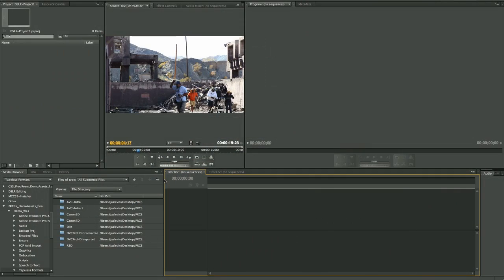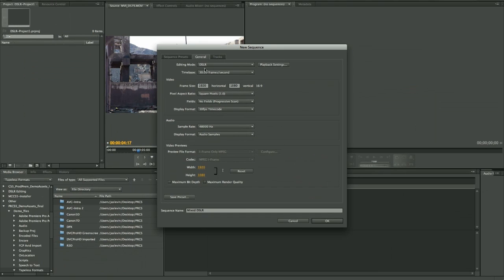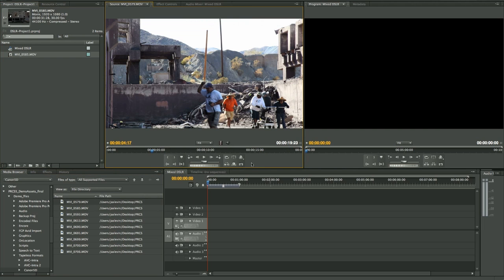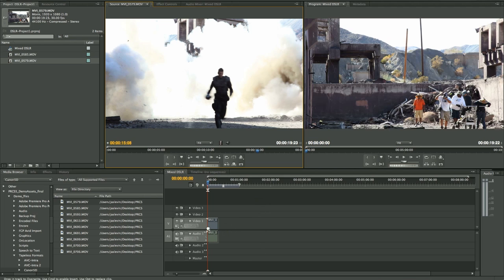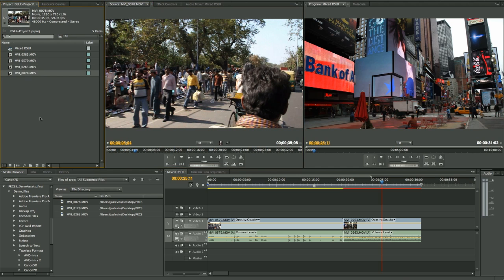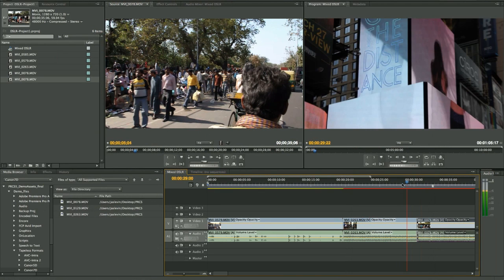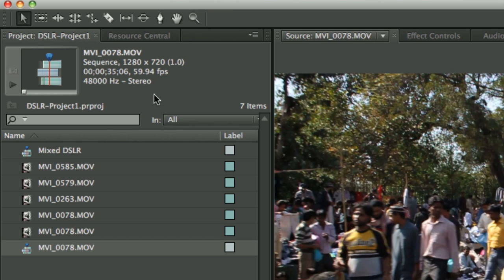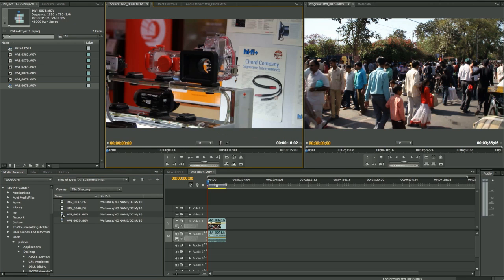DSLR Editing Workflow in Premiere Pro CS5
In this brief video, you'll see the incredible power and ease of NATIVELY editing DSLR footage in Premiere Pro CS5.

That's right. Straight from the camera to the timeline. No transcoding; no proxies. Import your videos through Adobe Bridge/Photo Downloader, or pull content directly off your CF/XD/SD/Express/PCMCIA card from a card reader. Full frame-size, mixed frame rates, all living together, harmoniously, in the Premiere Pro CS5 timeline. And what makes it all possible? The incredible new 64-bit Mercury Playback Engine. Oh, and Premiere Pro CS5 is a native 64-bit app as well now. ;)

Lens: Canon EFS 18-135mm, 3.5; Tamron AF28-200mm, 3.8
Machine(s): MacBookPro COREi7; 8GB RAM, Snow Leopard; HP8730w Quad-Core, 8GB RAM, Windows7